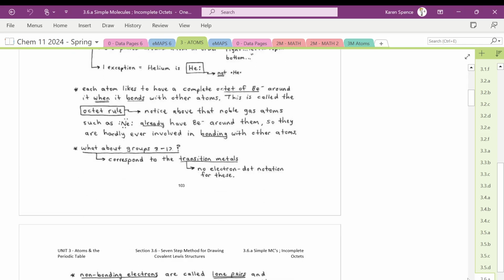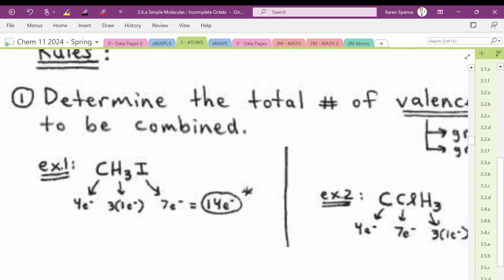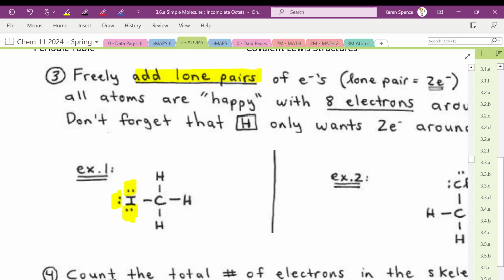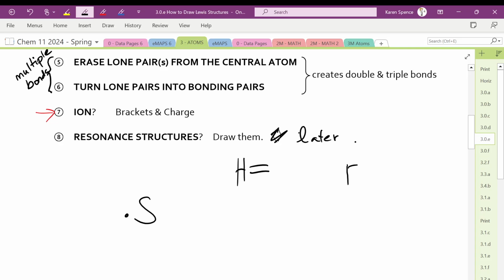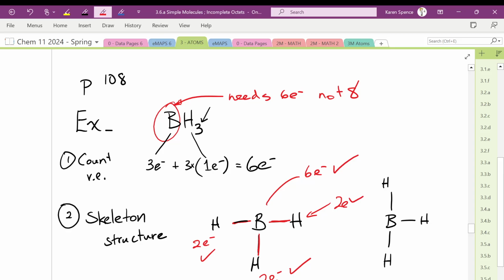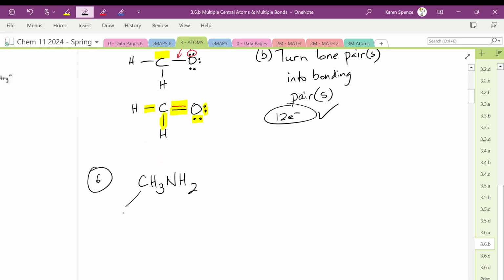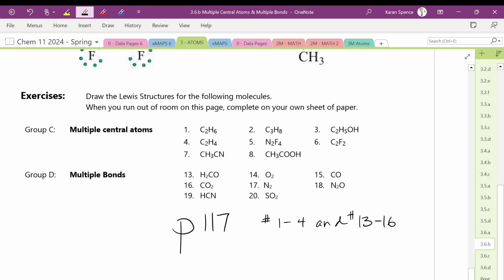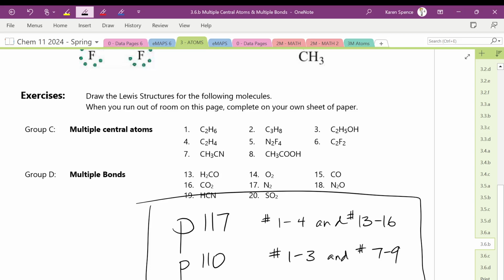2024-04-10 Seven Step Method of Drawing Covalent Lewis Structures